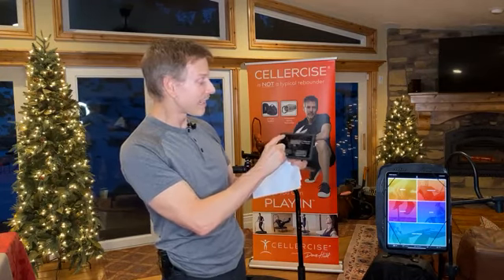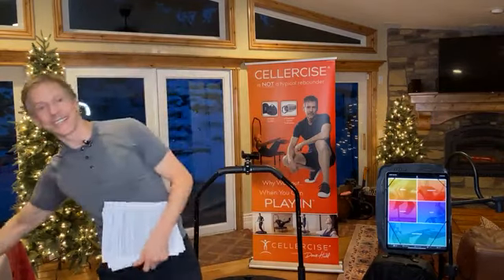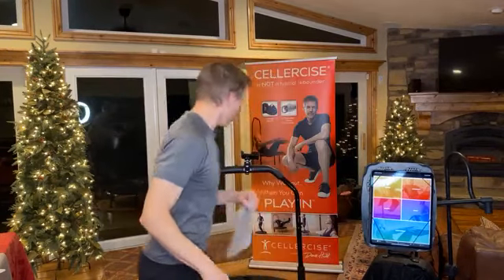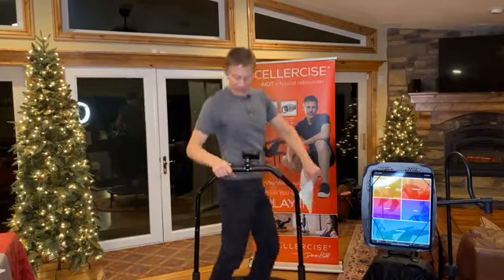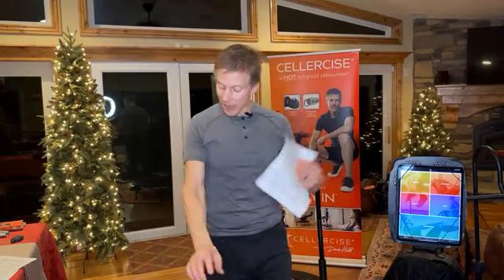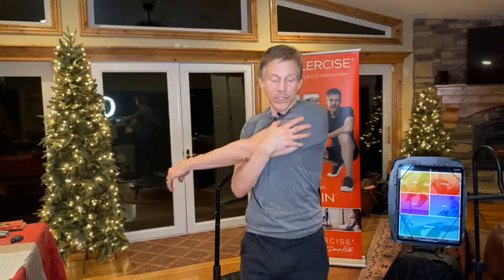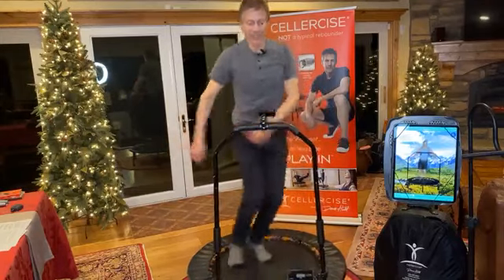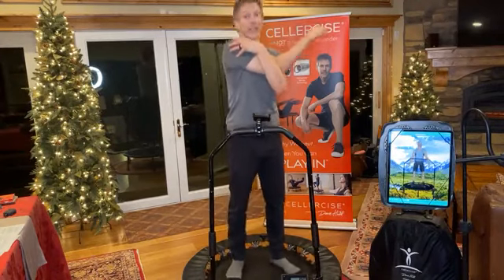Dynamic Tension on the Cellerciser®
Facebook LIVE

- Dave’s diet (5:50)
- What should beginners do? (18:45)
- How does the side to side kick help get rid of love handles? (19:00)
- How can I make my veins pop out like yours? (20:30)
- I have had migraines for 2 weeks and now itching (21:45)
- Does Cellercise® help get rid of inflammation? (23:17)
- Any information about Cellercising in relationship to gut issues like diverticulitis and IBS? (24:10)
- Were you always able to do the one leg squat? (24:55)
- How long will my detox take? (27:55)
- Signs of detox (29:10)
- Hormonal/Endocrine system (33:00)
- Inflamed bicep tendon (31:15)
- Best water to drink? (32:00)
- Do you recommend that the jamba run is a movement best worked up to from the jamba walk? (32:25)

Demonstration of the Overall Heath 1 routine.

Before beginning any exercise routine, you should consult with your Doctor. The Cellerciser® helps expose weaknesses, so if you feel pain or discomfort while using the Cellerciser®, consult with your Doctor. Your Doctor may also give Dave Hall a call for various Cellercise® techniques that they may consider. You may also give Dave Hall a call and he can share with you techniques that you can consult with your Doctor on. The DVD, “Cellercise®...the Ultimate Exercise!” personal trainer section may also be referenced by your Doctor. Dave Hall has 30 years experience working with doctors and health practitioners and is happy to consult with yours. We want you to have a growing and healthful experience.